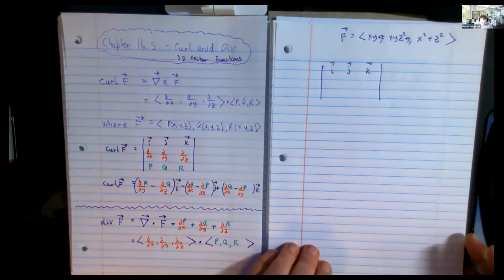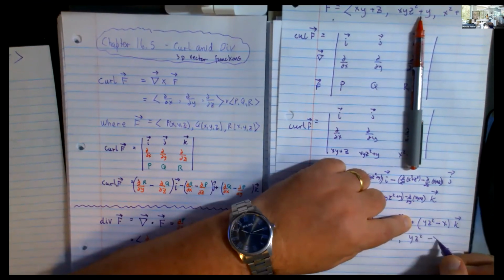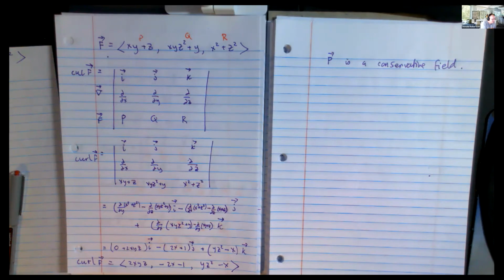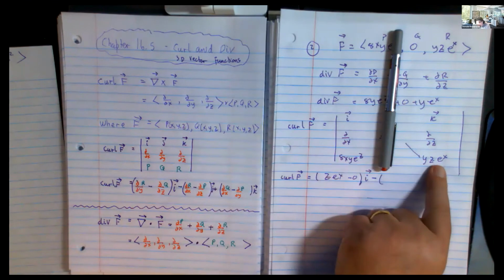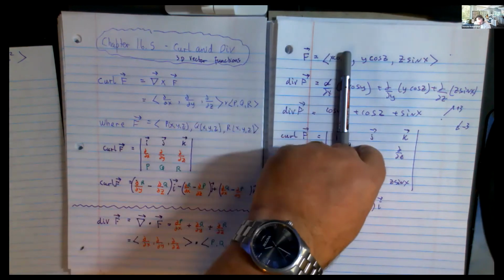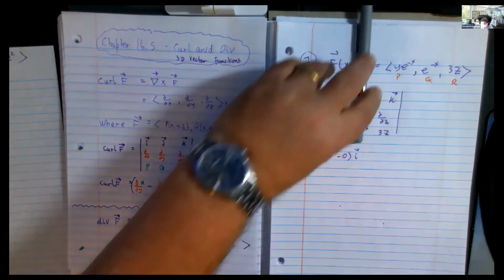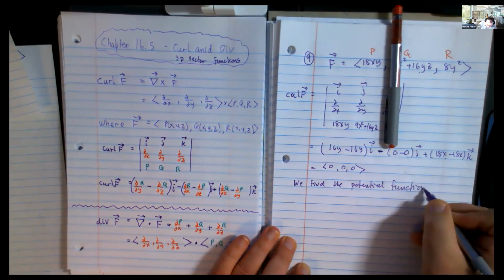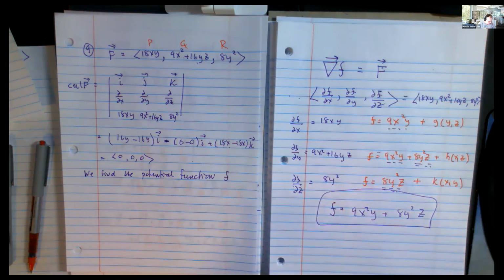Math 264 Lecture 44 Thursday 19th Nov